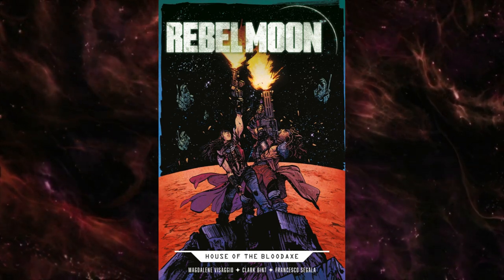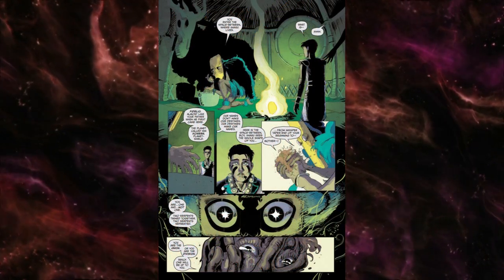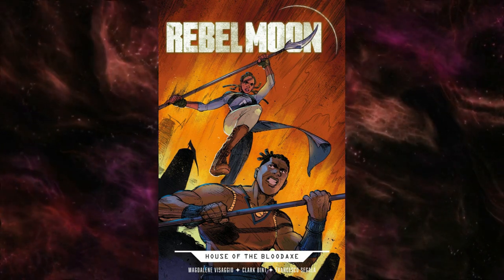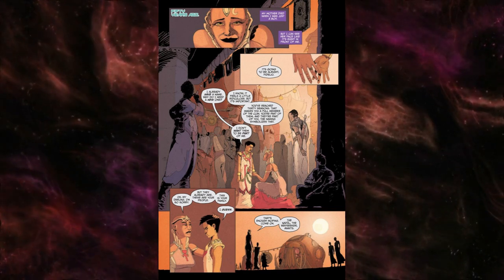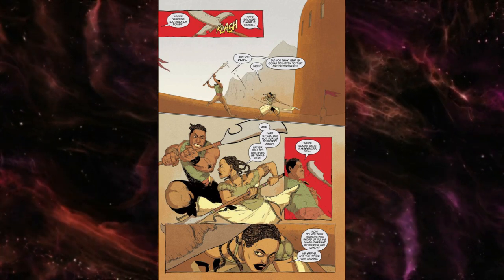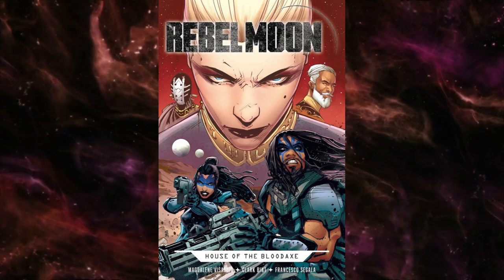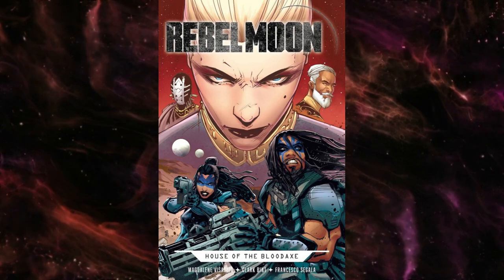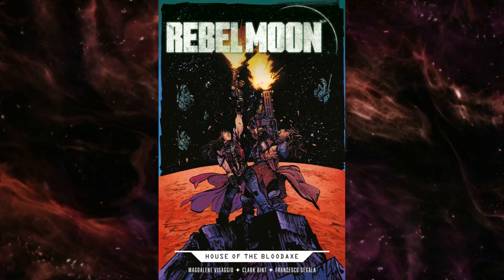Comic Review: Rebel Moon: House of the Bloodaxe #2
In this review of Rebel Moon: House of the Bloodaxe #2 from Titan Comics, we explore the cosmic drama as blood siblings, Darrian and Devra, navigate a turbulent political landscape following the death of their king. Zack Snyder's narrative unfolds with political intrigue, familial conflicts, and flashbacks revealing the king's upbringing. While the story excels in portraying impending rebellion, the plot suffers from disjointedness, clunky dialogue, and unremarkable art. The series caters primarily to completionists and Rebel Moon film fans, offering supplementary threads but falls short of capturing a broader sci-fi enthusiast's interest.